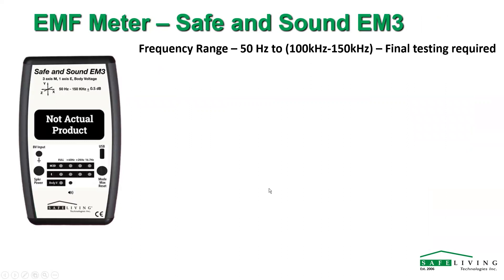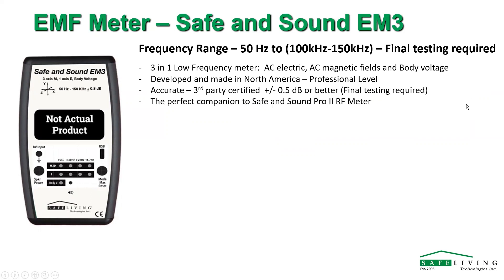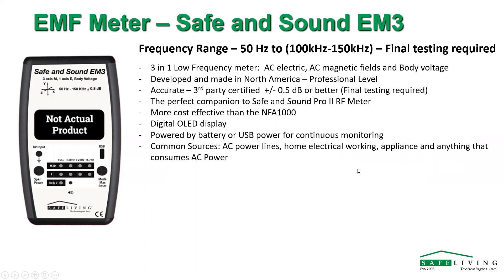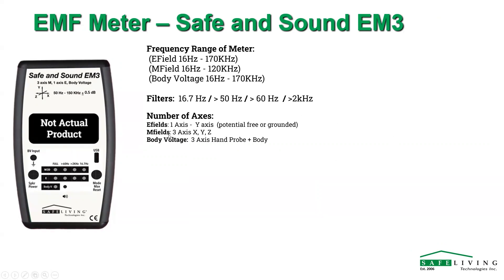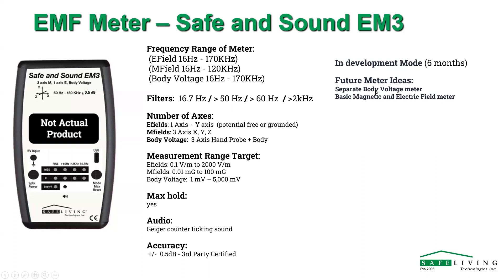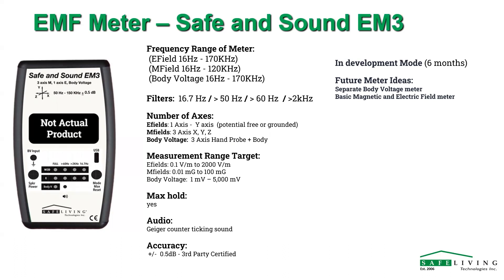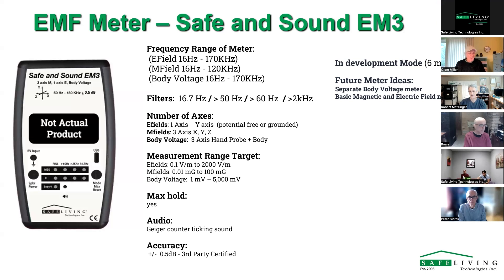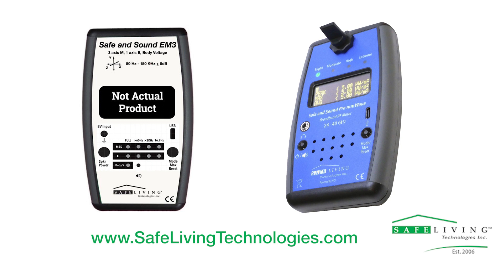New Safe and Sound EM3 - 3 Axis Mag, 1 Axis E, Body Voltage Meter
The new Safe and Sound EM3 is a professional level, 3 axis mag, 1 axis E, body voltage meter.